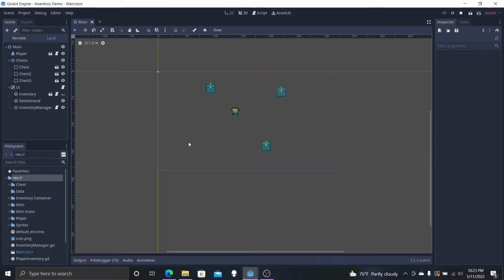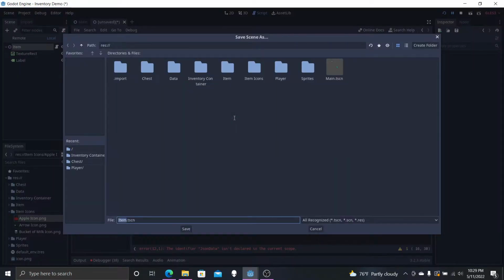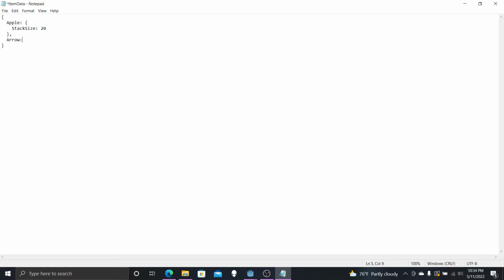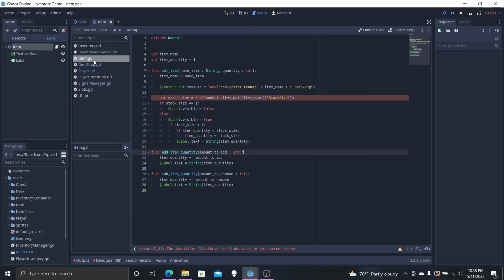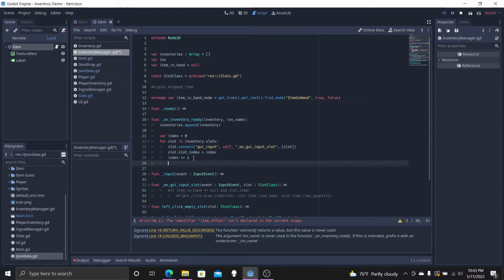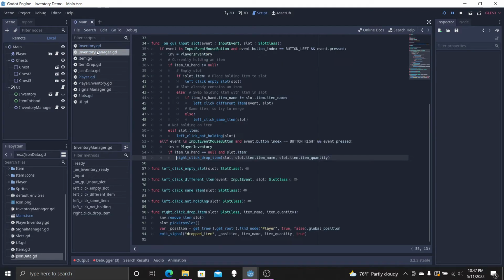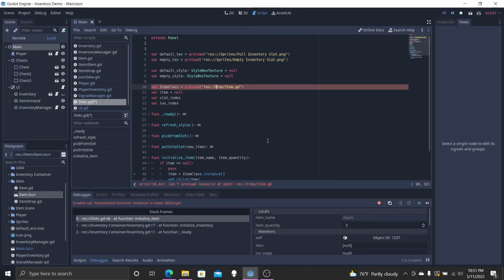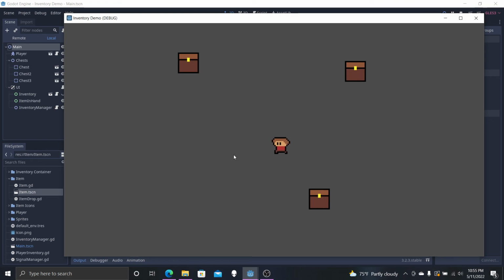Inventory Demo: Item Scene and Json files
In this video, we make the Item scene and create a Json file from a text document. The Item scene appears in the inventories to show what item is in the slots and how much of said item is there. The Json file complies the different stats of the items (Stack Size) into one convenient place for us to access and change at any time.
At the end of the video, we also discuss future plans for this series and outline said plans. We still have to make an inventory system for the chests, making the inventories actually useful, and creating an Item Drop scene that way we can pick up items on the ground and drop items from our inventory.

00:00 - 0:28 Introduction
0:29 - 1:05 What is in this Video
1:06 - 2:30 Creating Item Scene
2:31 - 5:45 Creating Item Script
5:46 - 9:49 Creating the Json File
9:50 - 11:29 Why Json?
11:30 - 13:20 Scripting and Autoloading Json
13:21 - 24:35 Debugging our Code
24:36 - 24:57 Testing it
24:58 - 27:05 Concluding Video